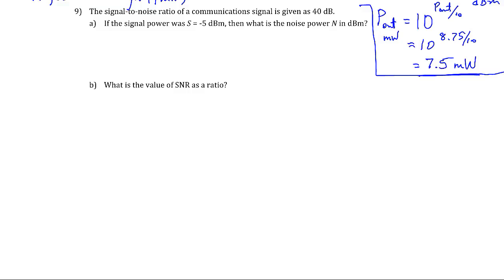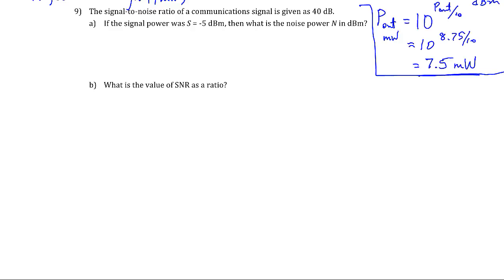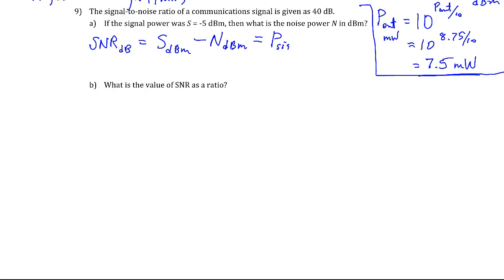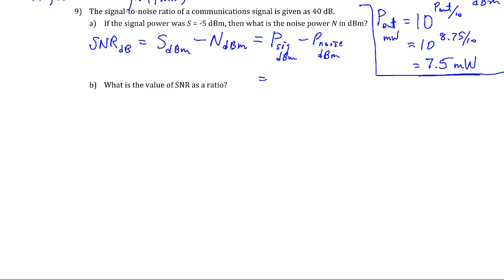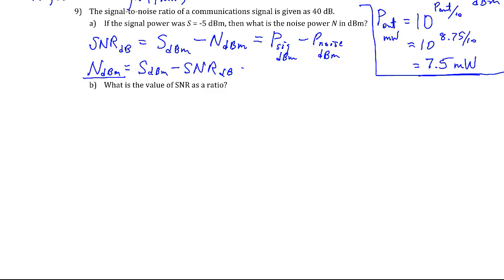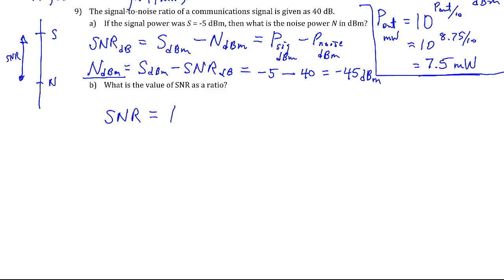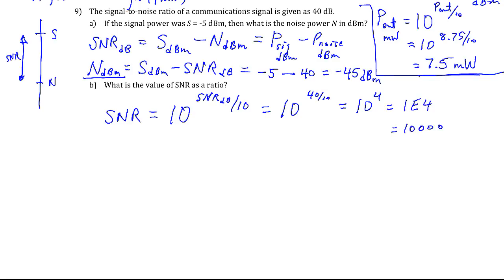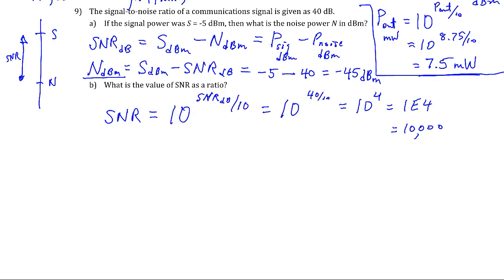SNR Ex 1